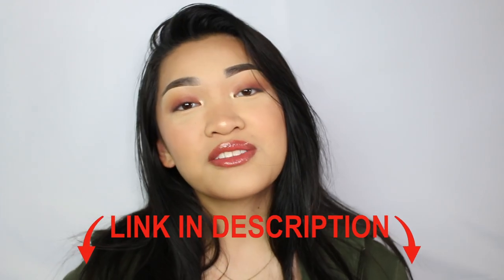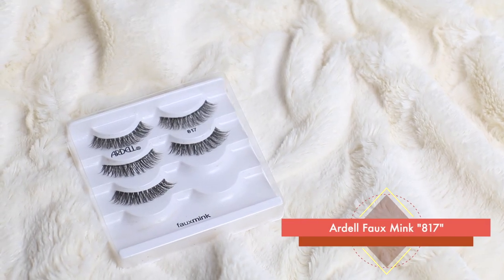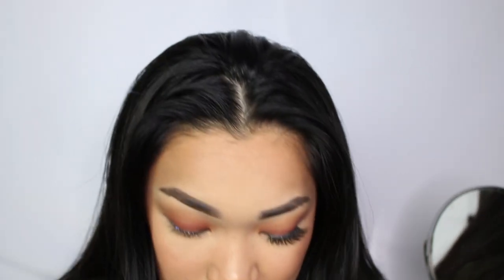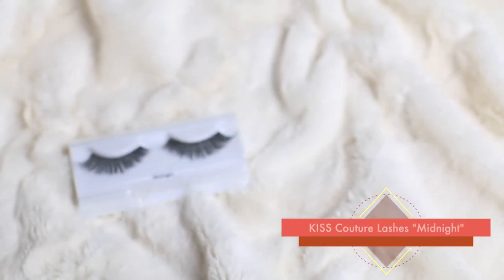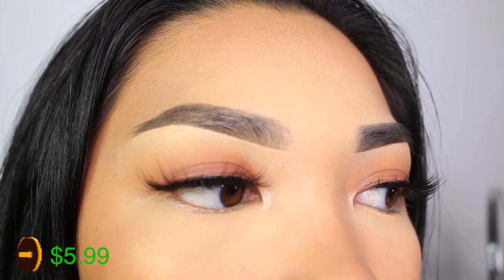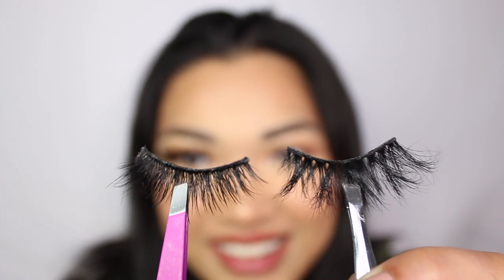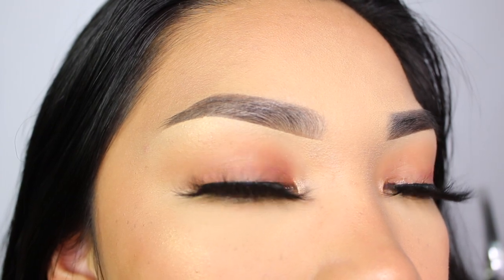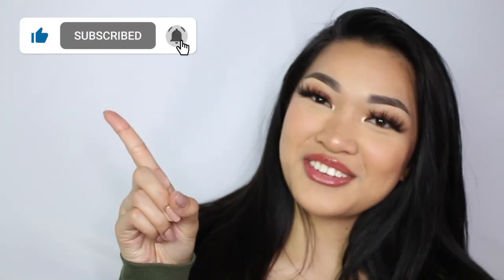LASH HAUL (affordable)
Here's my little collection of lashes. Most of them are cheap because she b r o k e

Kiss (little black dress)
Ardell (817)
Kiss (jubilee)
Kiss (muse)
Ardell (252)
Kiss (teddy)
Mikiwi (mink lashes)